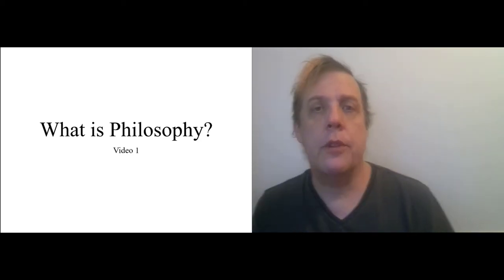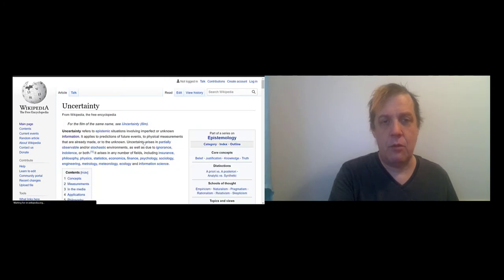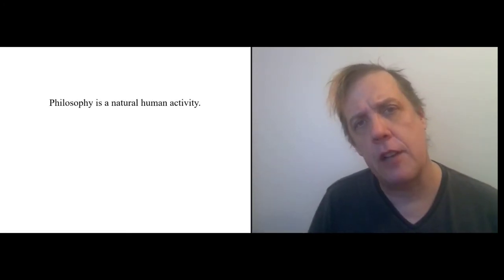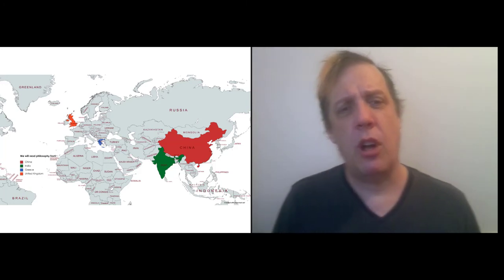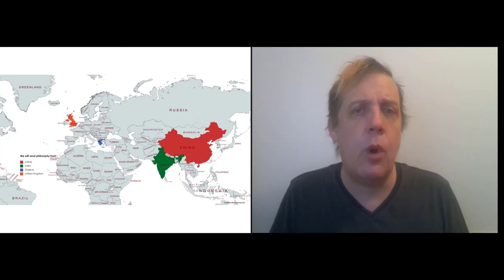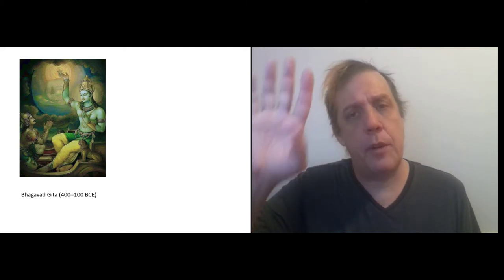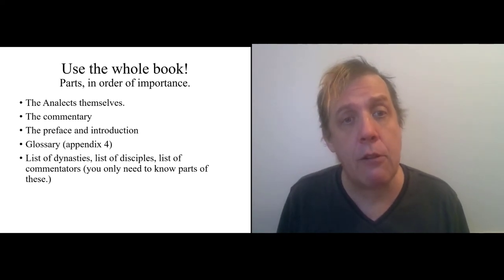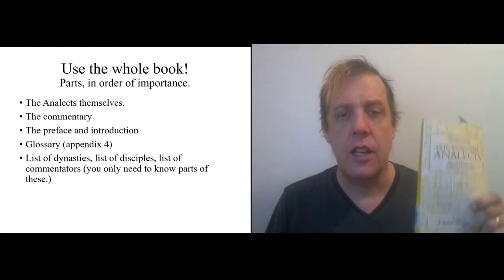Video 1 What is Philosophy